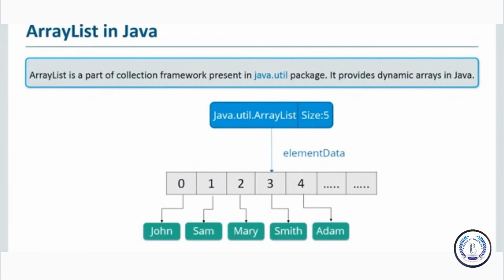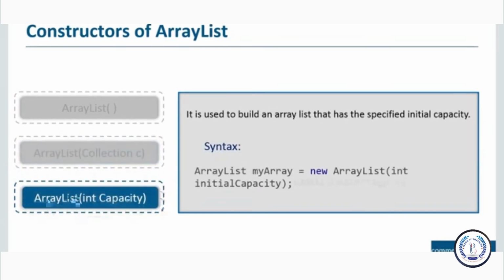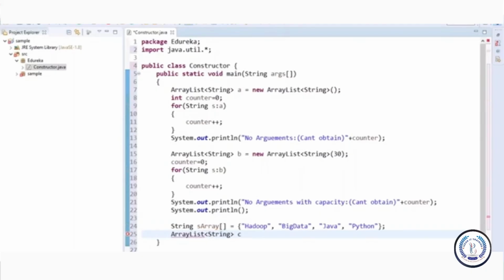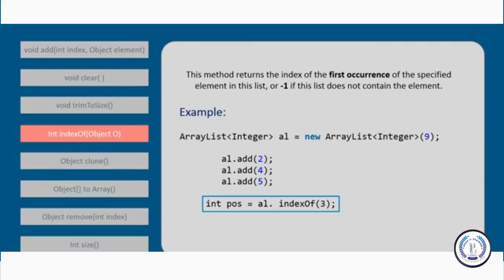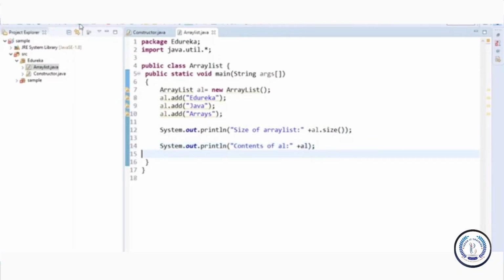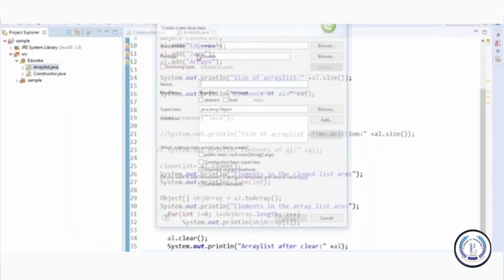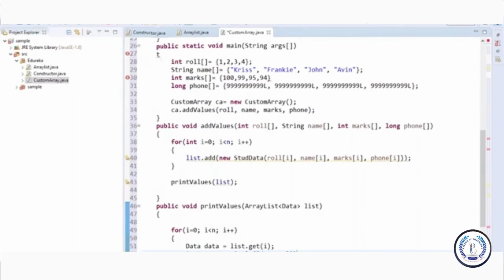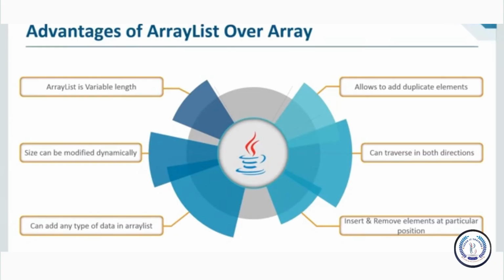28 - Abstraction to ArrayList (java)